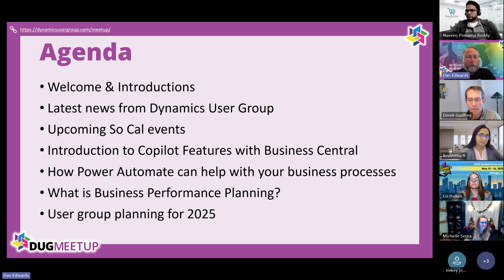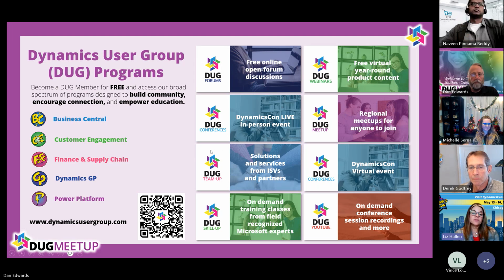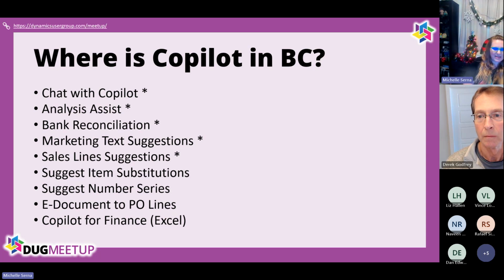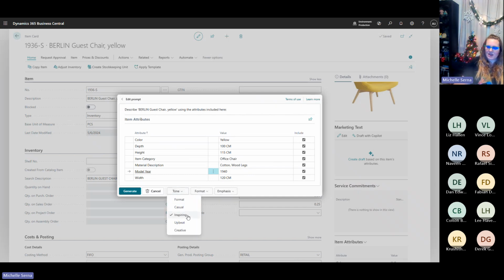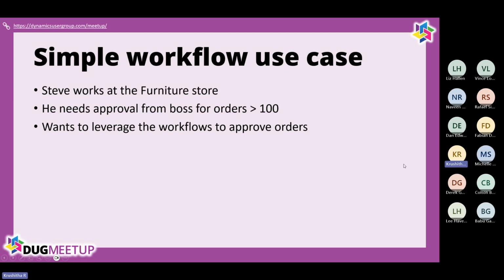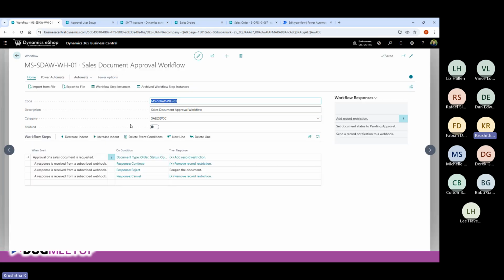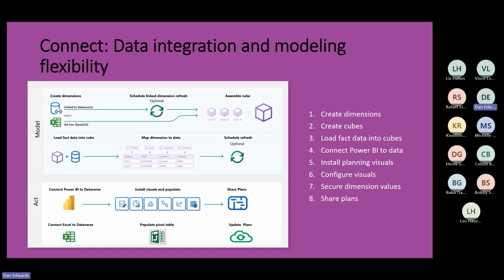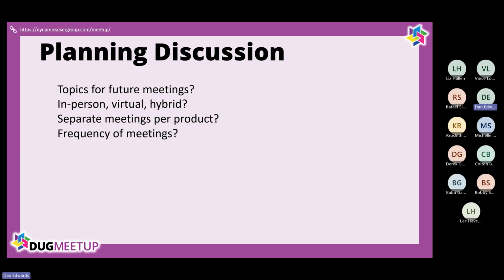SoCal Virtual DUG Meetup (12.11.24)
Presenter(s): Michelle Serna, Krushitha Mallu, & Dan Edwards

Session Description: Introductions, networking and DUG updates
Introduction to Copilot Features with Business Central - Michelle Serna, Trunorth Dynamics
How Power Automate can help with your business processes - Krushitha Mallu, Dynamics eShop
What is Microsoft Business Performance Planning? - Dan Edwards, Crowe
User group planning for 2025